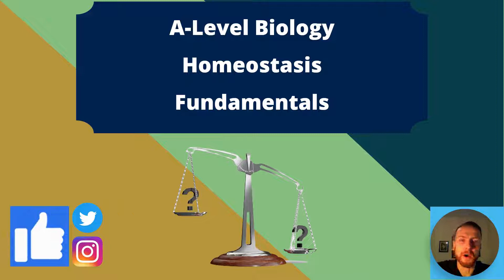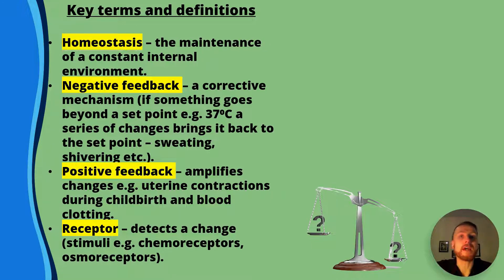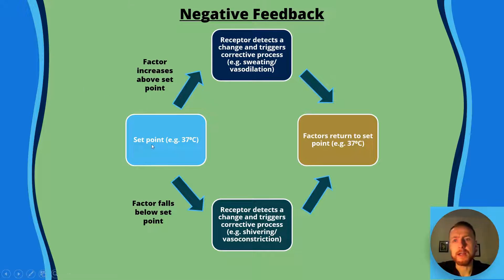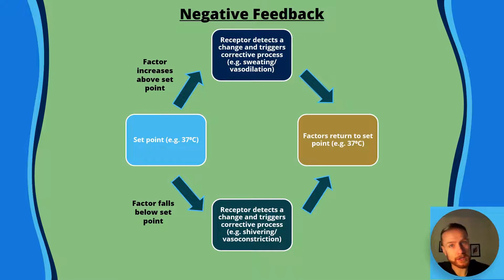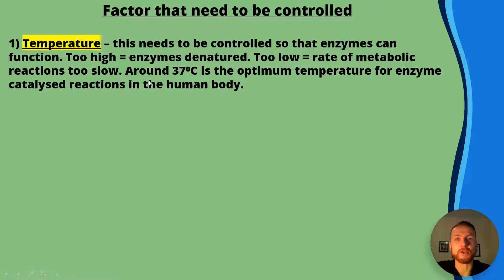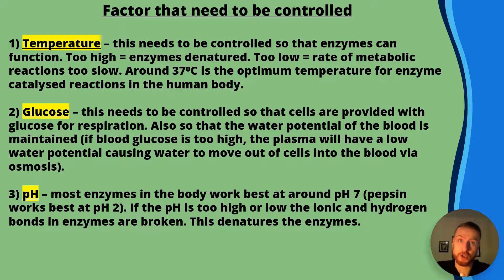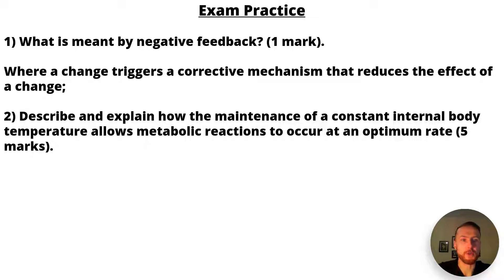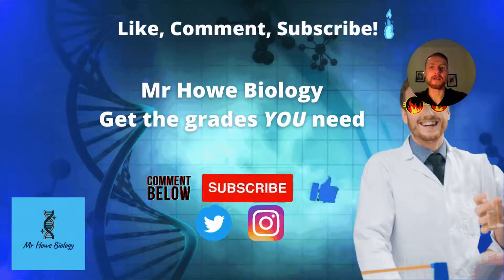HOMEOSTASIS Fundamentals AQA A-Level Biology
A-Level Biology - Homeostasis - Negative feedback

Learn about the key factors that need controlling in the body including pH, temperature (thermoregulation), water (osmoregulation) and glucose (glucoregulation).